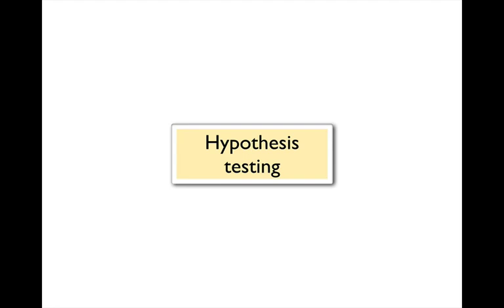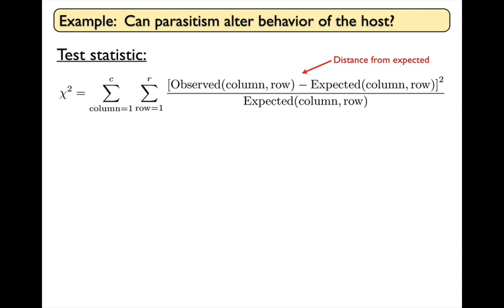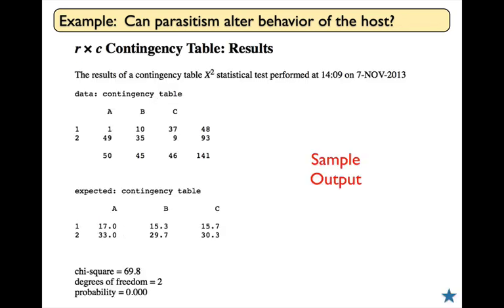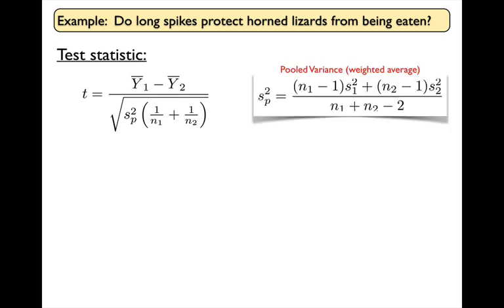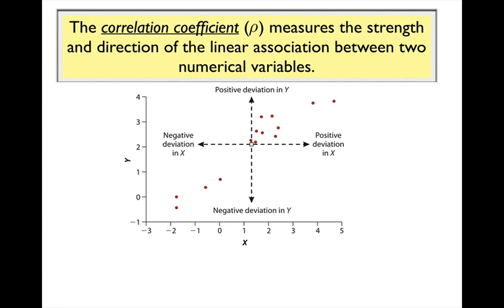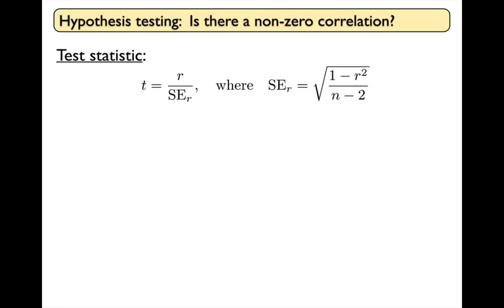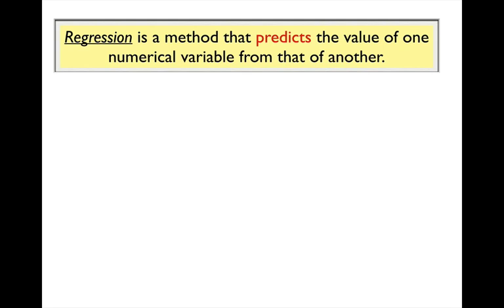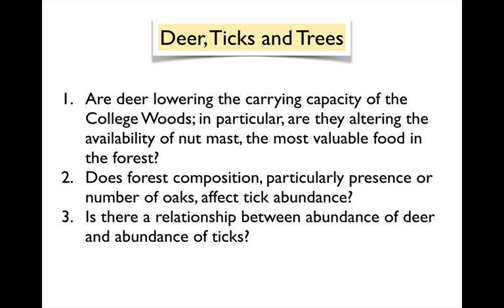IntroBioDiscussionVideo 9 26 14